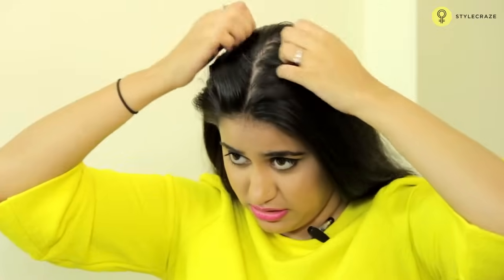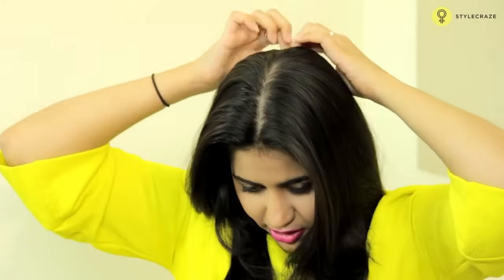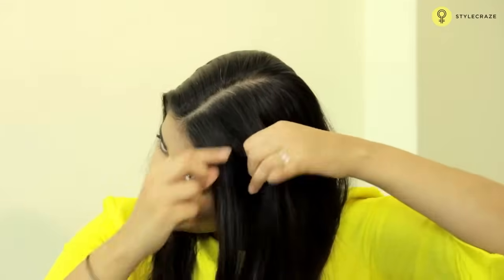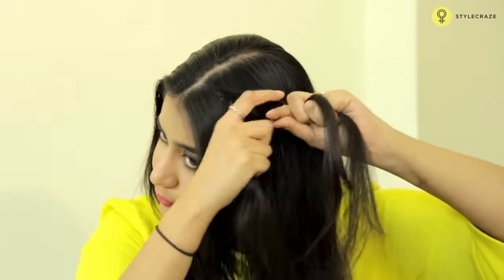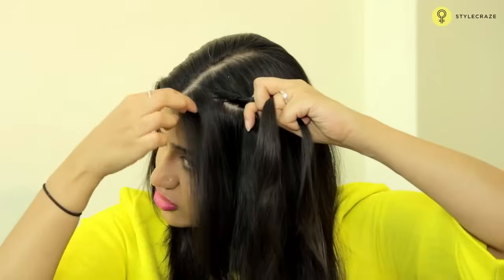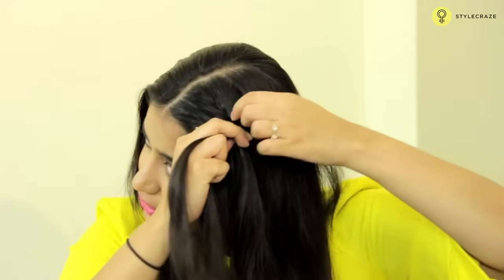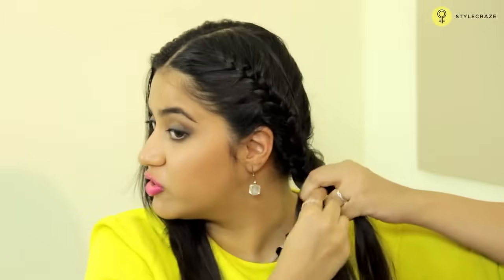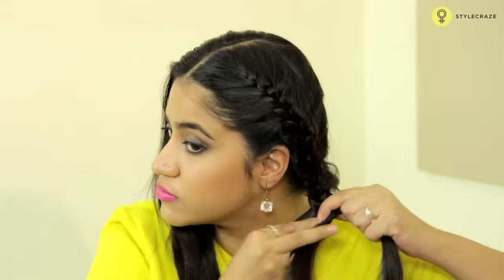DIY BOXER FRENCH BRAID - Step By Step Tutorial